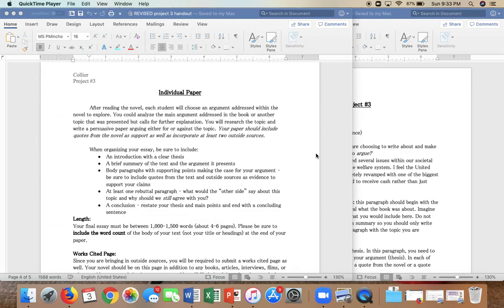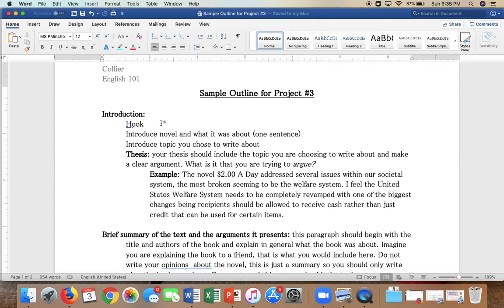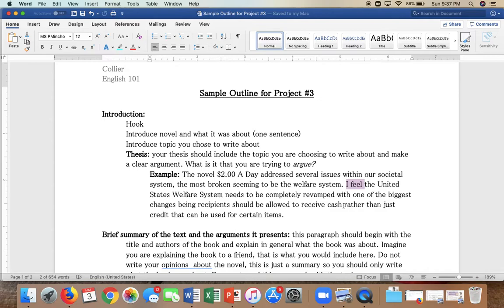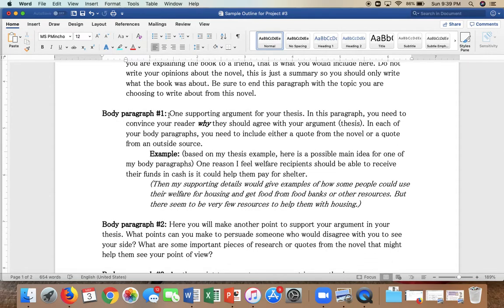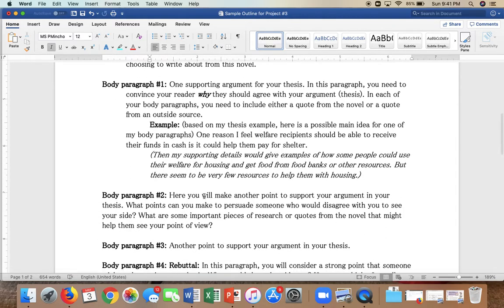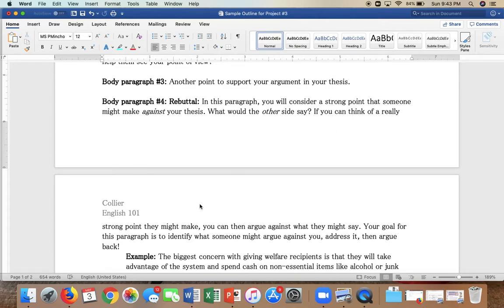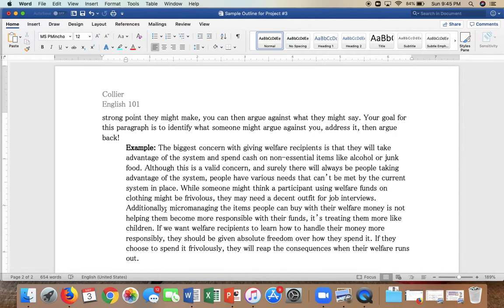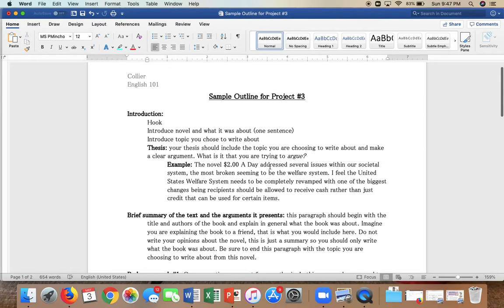Essay #3 Outline Sample English 101